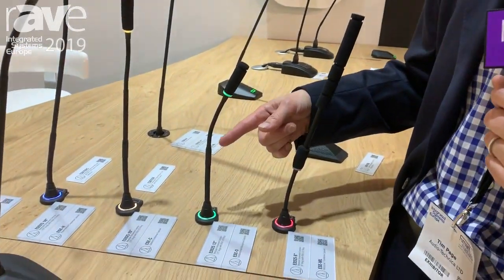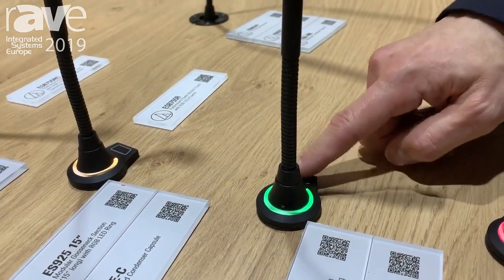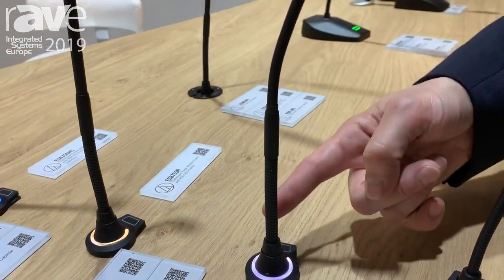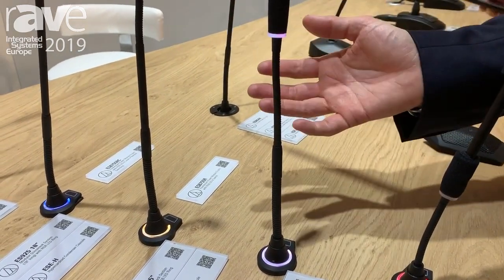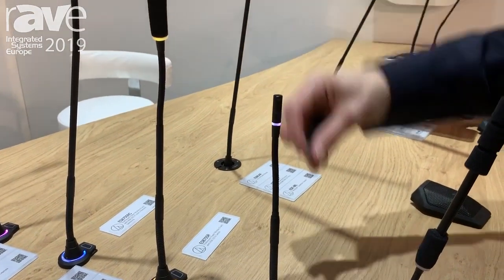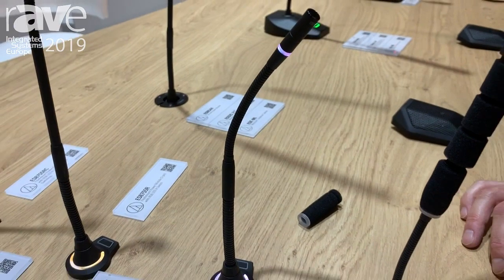ISE 2019: Audio-Technica Debuts ES Series Installed Microphone ES925 for Conferencing